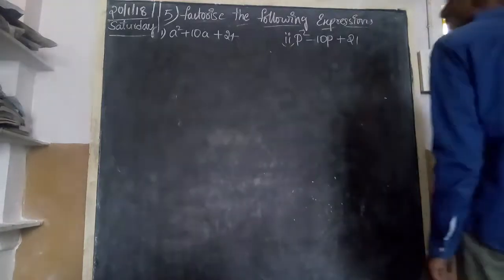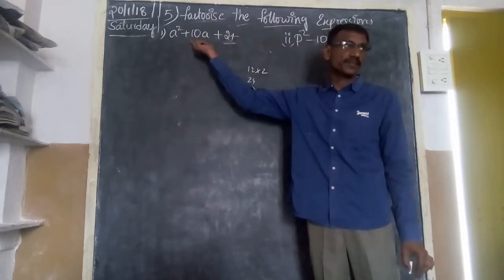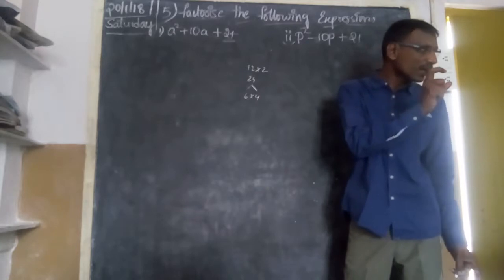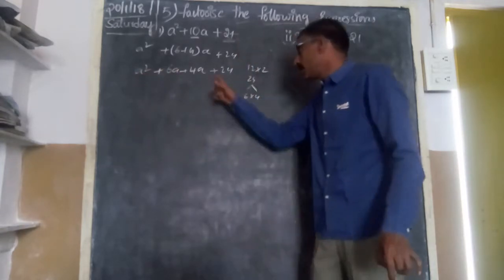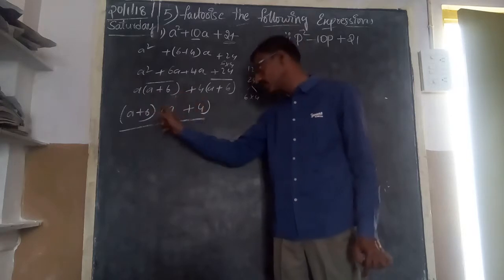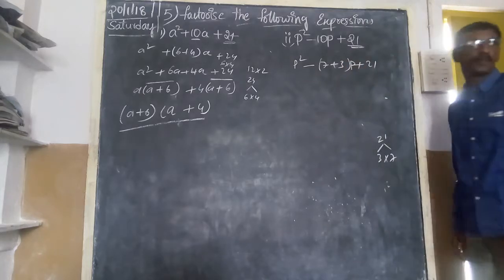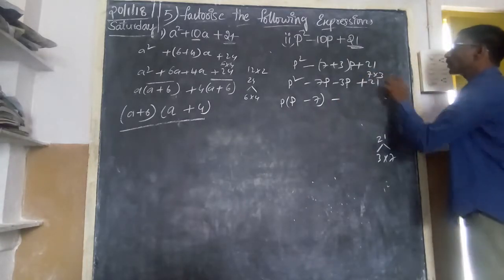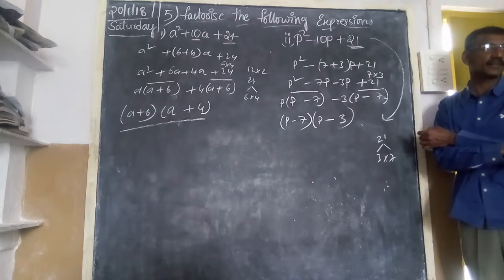Class 8 Factorization CBSE and State Syllabus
Basics for Class 8 Factorization